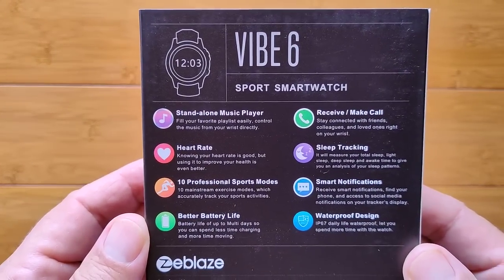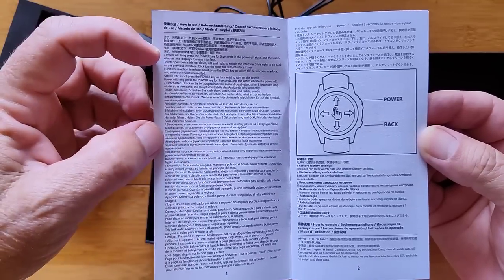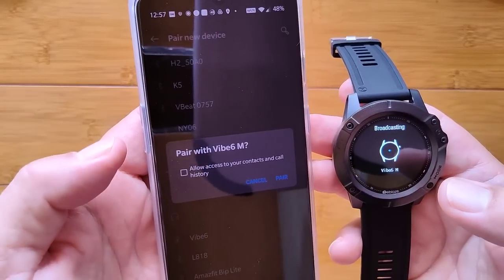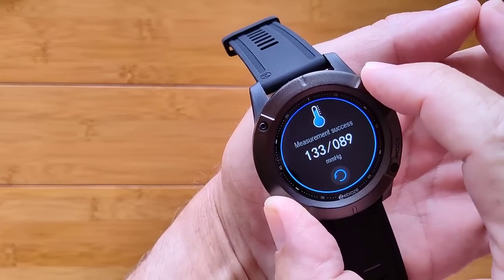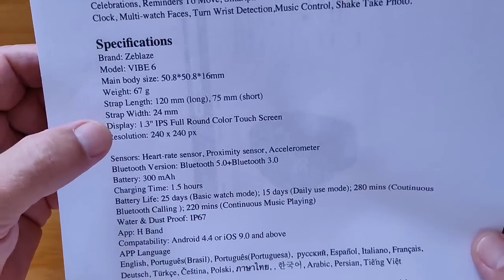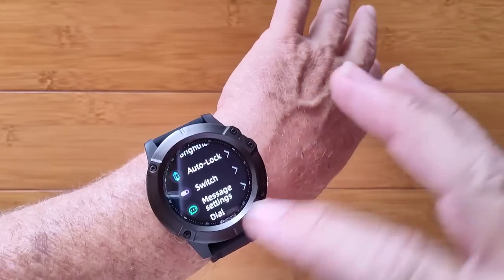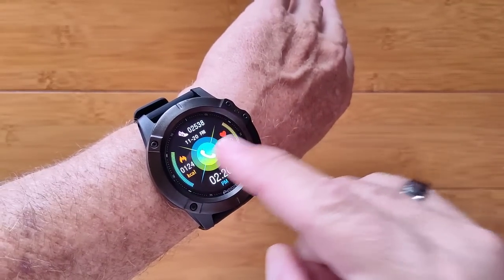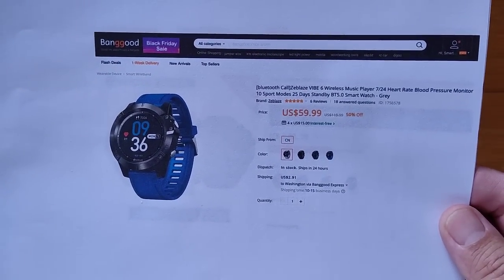ZEBLAZE VIBE 6 Bluetooth Calling IP67 Waterproof Smartwatch 128MB Music Player: Unboxing & 1st Look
Explore more Banggood Wearable Devices (NOTE: Just clicking on it helps us out - Thanks!) Also, see the "SmartWatchTicks Picks" list of products with coupon discounts

The VIBE 6 smartwatch shown in this video has been provided by Zeblaze with support from Banggood. Many thanks to our viewers for making this YouTube site popular and to Zeblaze and Banggood for their support. If you are interested in purchasing this VIBE 6 smartwatch, please use the links listed above. It will help us receive more watches to review for you in the future. Thanks!

Some other videos showing the H Band app in action:
Other watch reviews using the H Band app:

DECRIPTION:
This latest VIBE watch edition satisfies an need many joggers have had for awhile now. It’s a smartwatch with a music player in it along with the ability to tether to earbuds and listen to your favorite tracks just from your watch alone. Of course, you can listen through the watch (low volume though) and you can also listen to the tunes on your phone and use the watch as a remote player control.

On top of all this, the VIBE 6 handles Bluetooth calling tethered to your phone so if you have your phone with you, you can answer and talk through your watch. It’s got several fitness activities in it as well so you can compute your calories vs time an monitor your heart rate at the same time.

SMARTWATCH RESOURCE CENTER:  This is a shared Google Drive filled with stuff in support of smartwatches. You can look up phone tethering apps for the different smartwatches reviewed here, check out recommended apps for Android smartwatches, test some cool apps, download free watch faces, and more.

TinyURL.com/AndroidWatches

Please visit our Resource Center’s sponsors. Their support keeps this effort going!

Visit the Android Smartwatch Tech Support Center and download site for watch faces, watch firmware and more